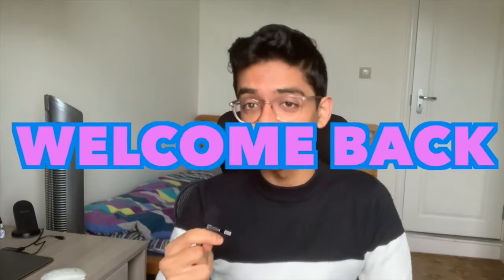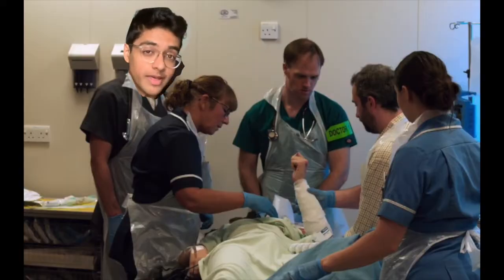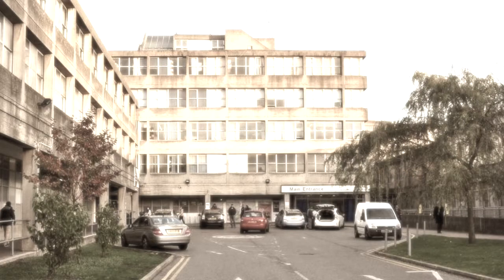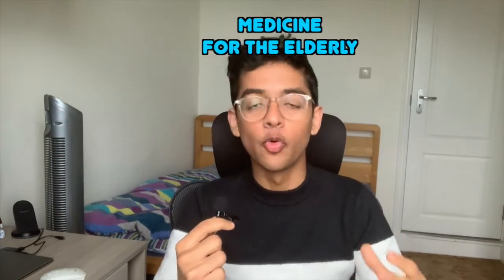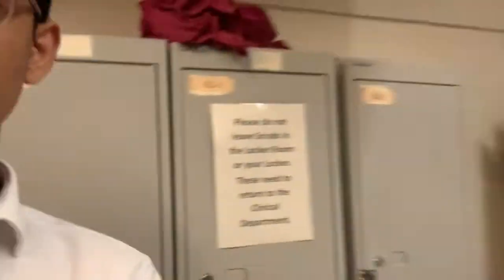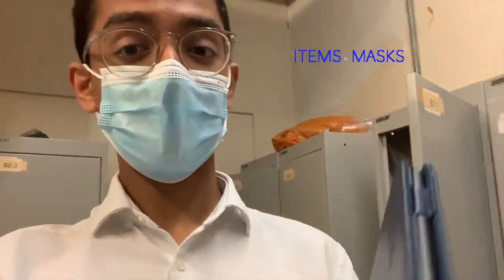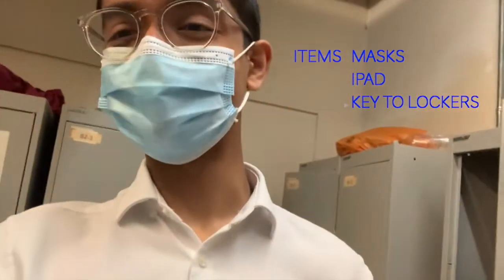Day as an Imperial College Medical student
Hi! Today's vid is about my first week in a hospital and pretty simple to get. I mean if there are any questions drop them down below and... enjoy!

Song:
"Remember"